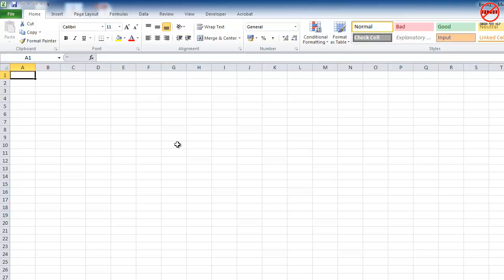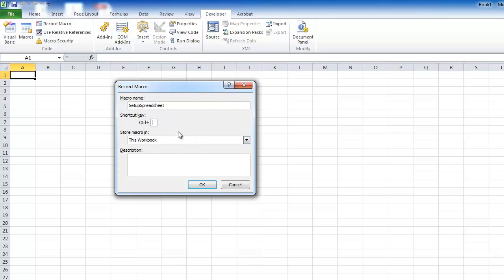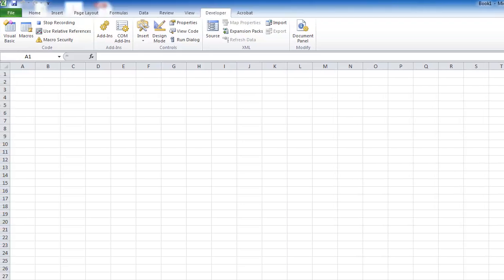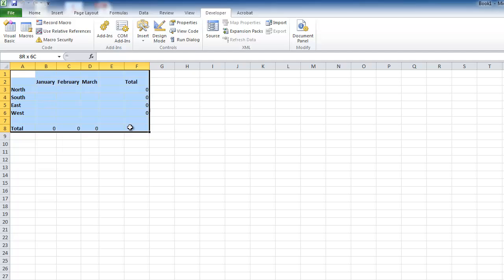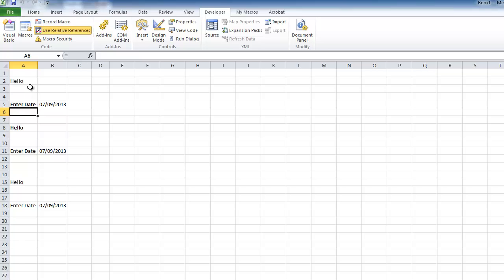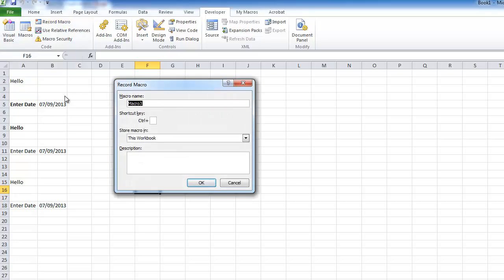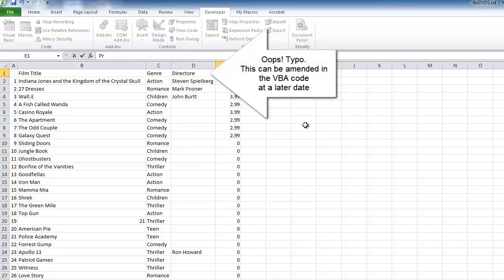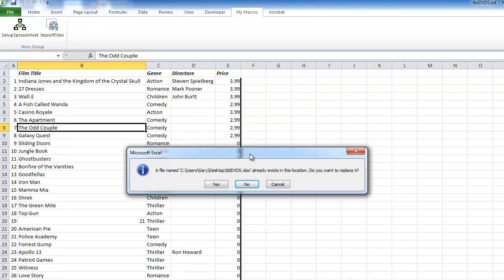How to Record Macros in Excel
If you want to speed up processes in Excel then you'll want to know how to record macros in Excel.

shows us how.